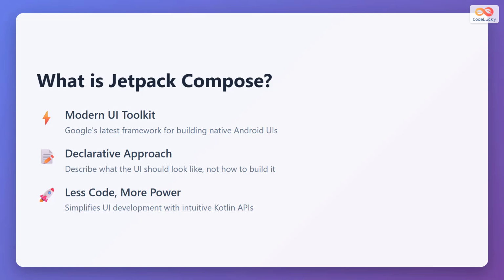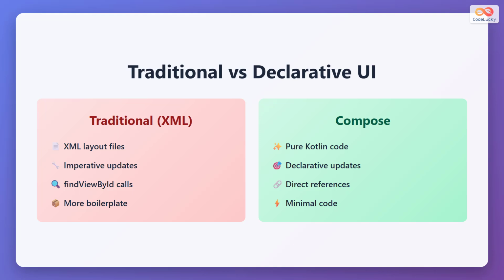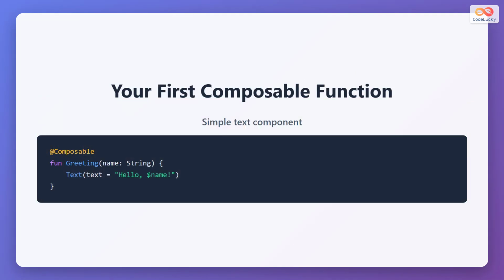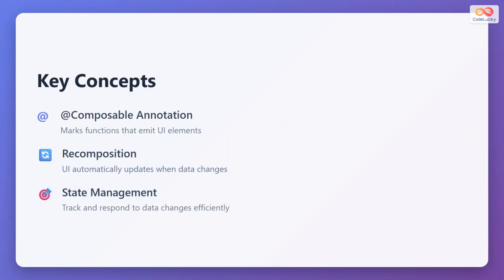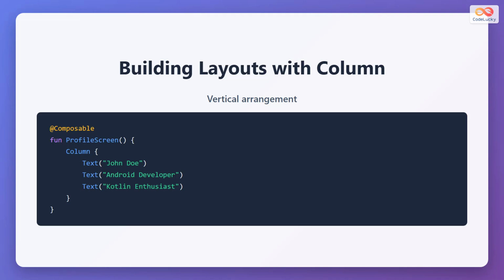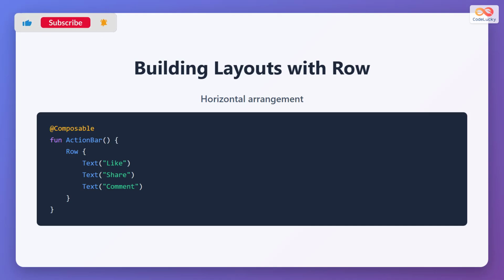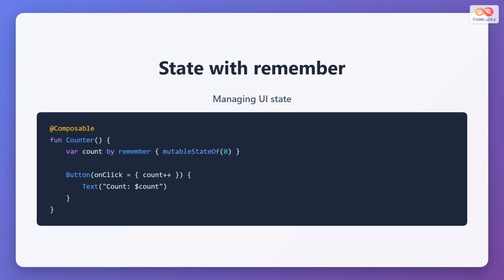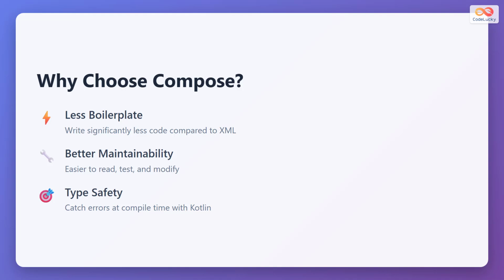Jetpack Compose Tutorial: Declarative UI in Kotlin for Android Beginners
🎨 Learn Jetpack Compose - Google's modern toolkit for building native Android UIs with Kotlin!

In this beginner-friendly tutorial, you'll discover how Jetpack Compose revolutionizes Android UI development with its declarative approach. Say goodbye to XML layouts and hello to pure Kotlin code that's easier to write, read, and maintain.

✨ What You'll Learn:
• What Jetpack Compose is and why it matters
• Traditional XML vs Declarative UI approach
• Creating your first Composable function
• Key concepts: @Composable annotation, Recomposition, State management
• Building layouts with Column and Row
• Managing UI state with remember
• Benefits of choosing Compose for Android development

💡 Perfect for Android developers who want to modernize their skillset and build apps faster with less code. Whether you're new to Android or transitioning from XML layouts, this tutorial breaks down Compose fundamentals in simple terms.

🚀 Start building modern Android apps today with Jetpack Compose and Kotlin!

Chapters:
00:00 - Jetpack Compose: Declarative UI in Kotlin
00:23 - What is Jetpack Compose?
00:53 - Traditional vs Declarative UI
01:30 - Your First Composable Function
02:01 - Key Concepts
02:39 - Building Layouts with Column
03:09 - Building Layouts with Row
03:37 - State with remember
04:17 - Why Choose Compose?
04:57 - Outro